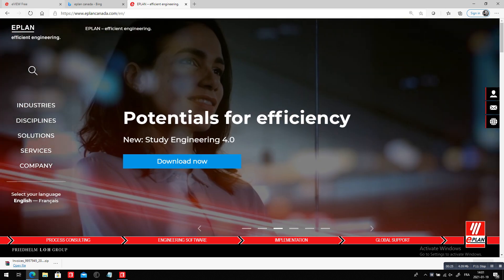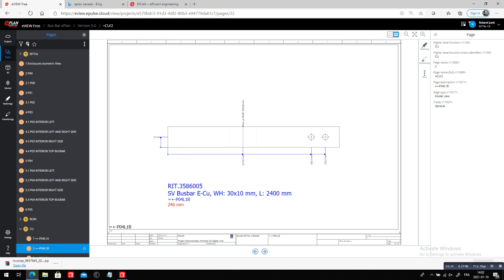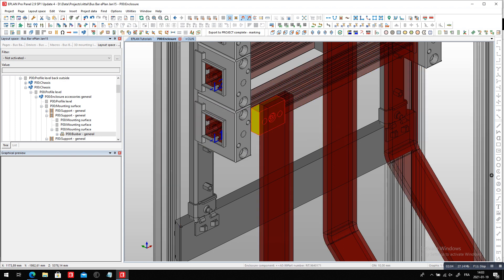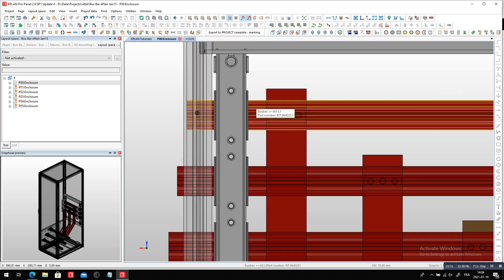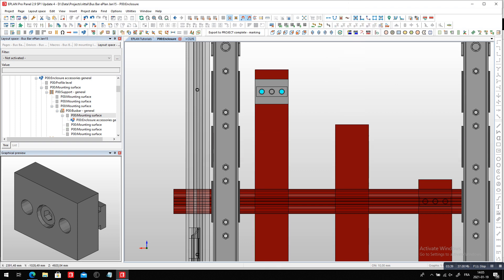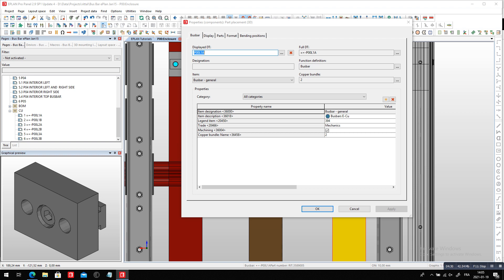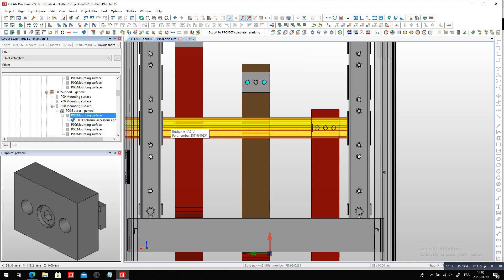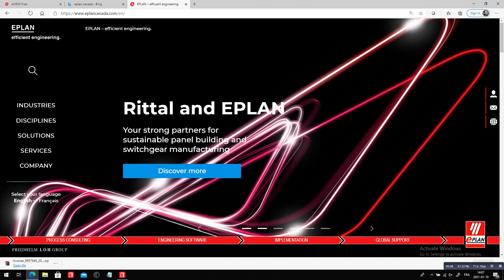EPLAN ProPanel copper unfold Tutorial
Here we show you how the Copper unfold get generated. When the right objects are displayed in your digital twin a cut-out can be perfectly centered where it should go. Using the right trick to show or hide the perfect combination of objects makes this an easy task. Here are the tricks unfolded for you...